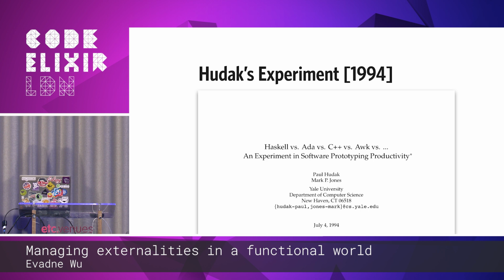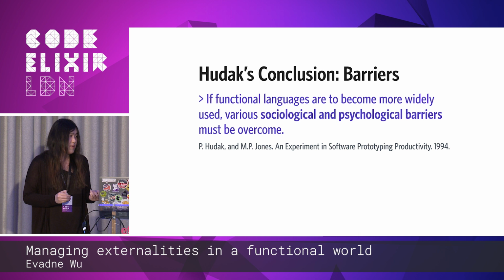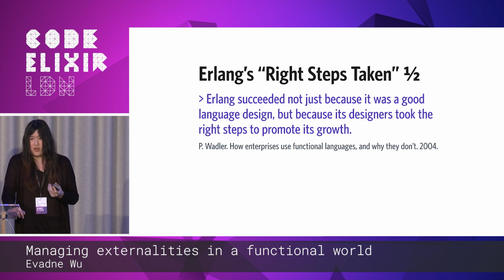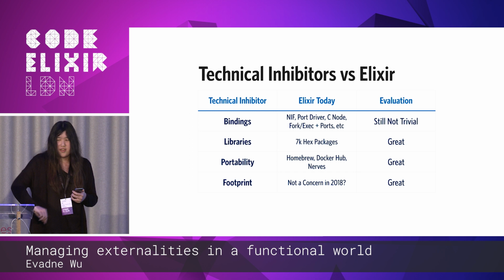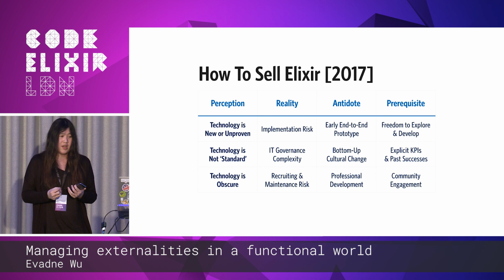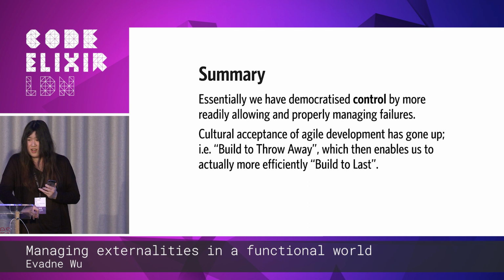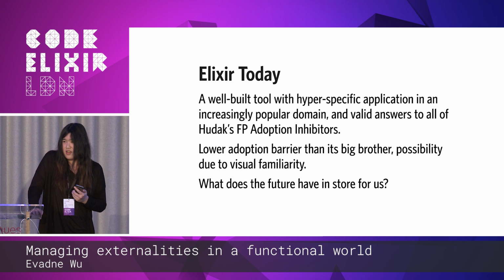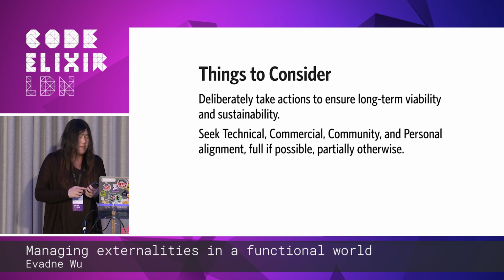Evadne Wu - Managing externalities in a functional world - Code Elixir LDN 2018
MANAGING EXTERNALITIES IN A FUNCTIONAL WORLD
by Evadne Wu

THIS TALK IN THREE WORDS:
Everything
is
Connected

ABSTRACT
The modern software developer is spoilt with choice. With options available today, it has never been easier to build solutions, run experiments, and recover from mistakes. Cheap leverage however encourages incidental complexity, reduces inherent need for cooperation, and obviates common standards.

Functional programming offers unprecedented leverage, which amplifies these externalities. Knowingly or not, the modern software developer wields tremendous power thusly, but at the same time walks on the knife edge.

In this talk, Evadne will attempt to provide an overview of these externalities, the historical context, near- and long-term implications, and a few projections as to how things will play out. She will also share some ideas as to how we can mitigate these problems together as a community.

THE SPEAKER - EVADNE WU
Software engineer at Faria Education Group

Evadne is a technologist with design/implementation background in HCI and can offer a wide scope of expertise in software architecture, high-fidelity prototyping, service architecture, and operations management.

Currently she work as a technology lead at an education SaaS ISV. Evadne contributes to open source projects in her spare time and sometimes speak at relevant industry conferences.